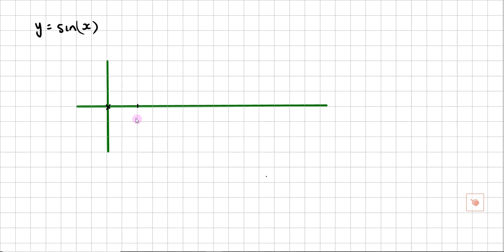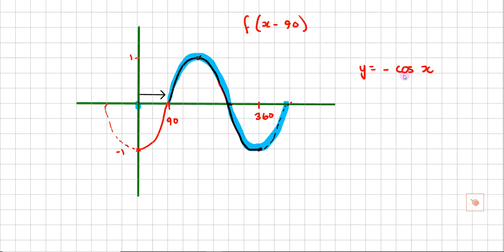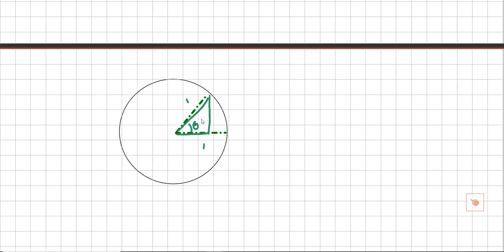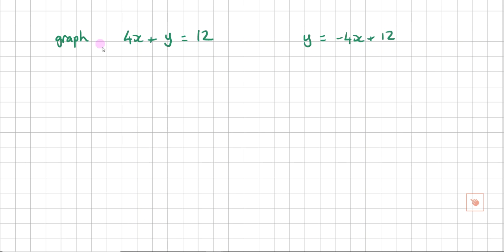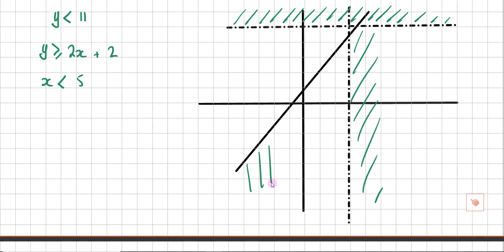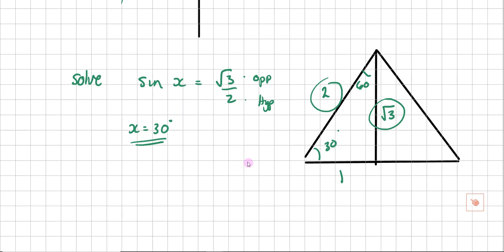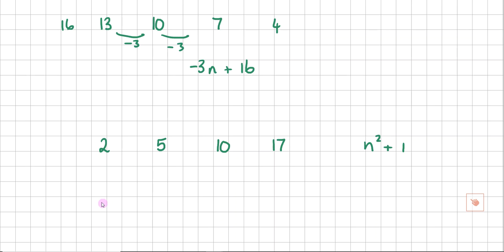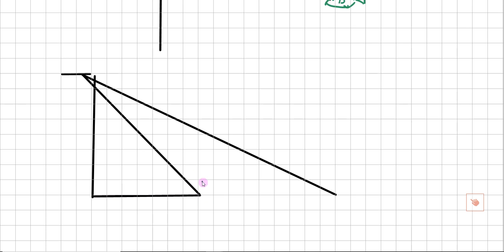M4 Exam review